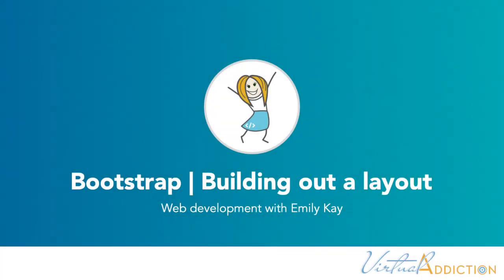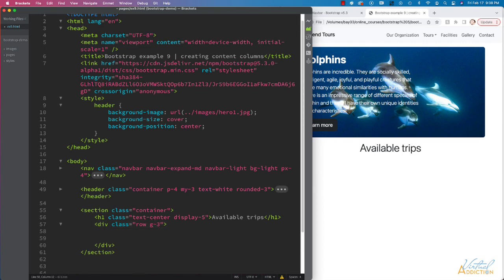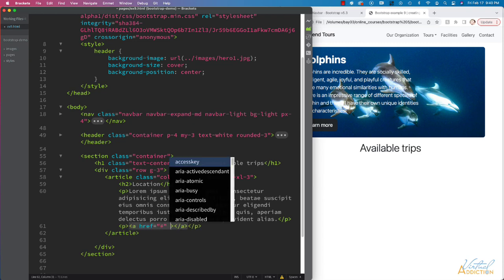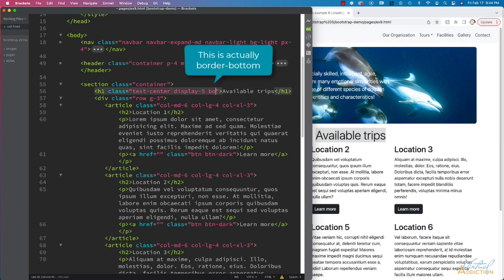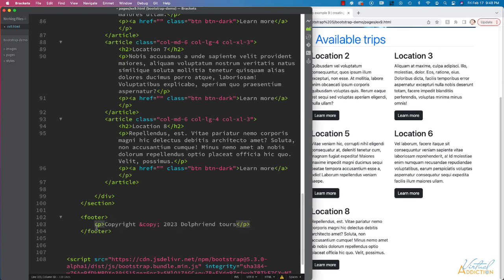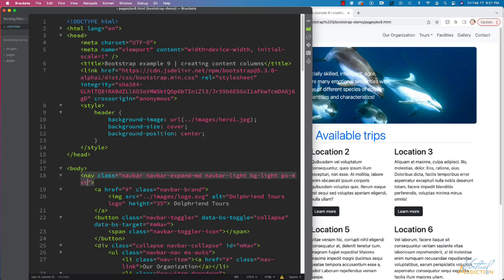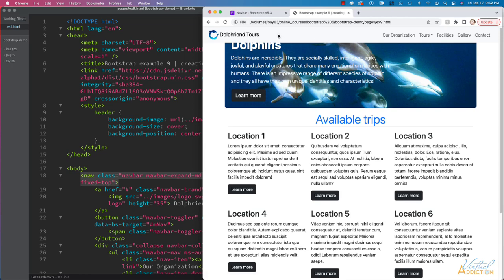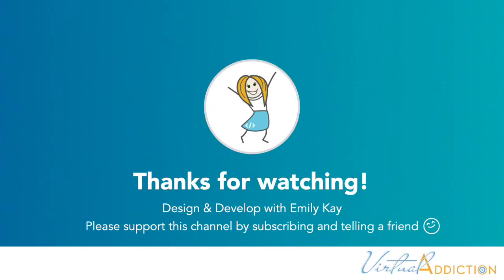Bootstrap | building out a page layout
We will be combining many of the Bootstrap 5 techniques covered thus far and be building a simple page layout. This will show you how fast and easy it is to get up and running with stylish web pages using Bootstrap